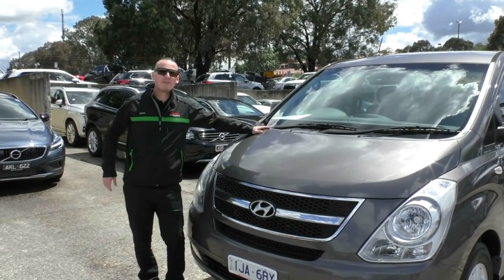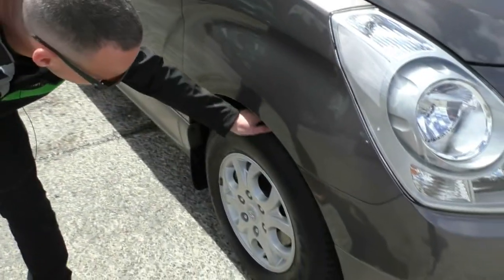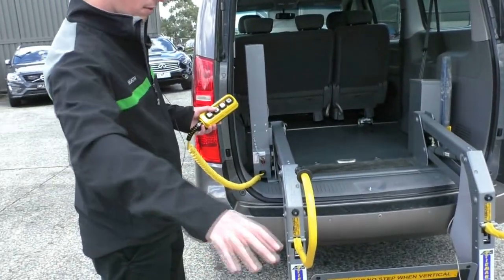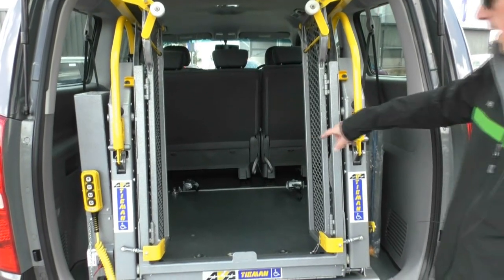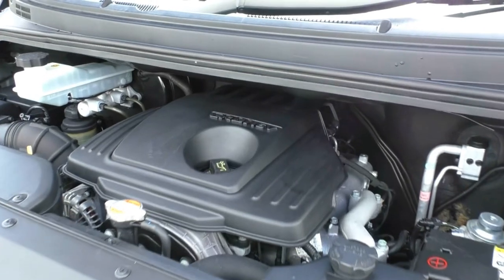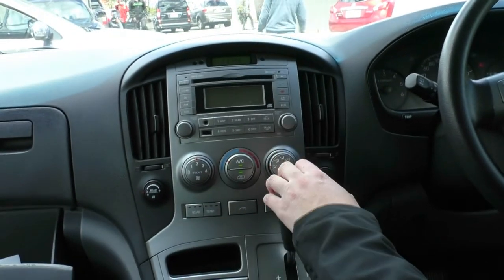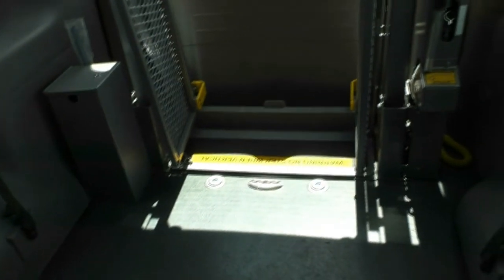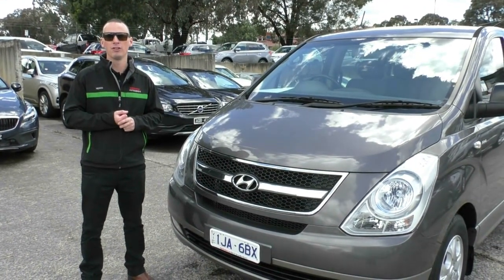B7583 - 2011 Hyundai iMax TQ W Wagon 8st 5dr Auto 5sp 2 5DT Walk Around Video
A video walkaround tour of the 2011 Hyundai iMax TQ W Wagon Presented by Heath Eustace Used Car Sales at Berwick Mitsubishi,